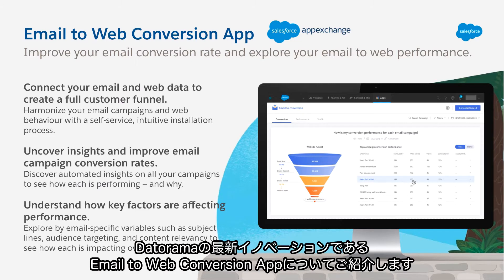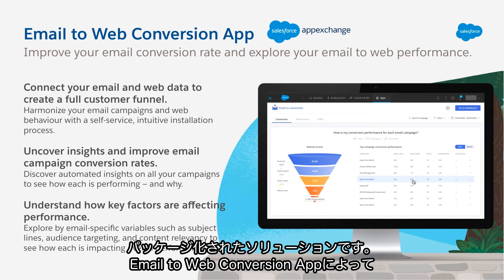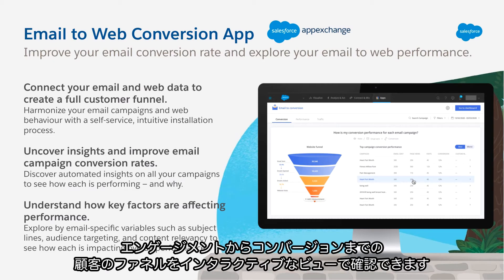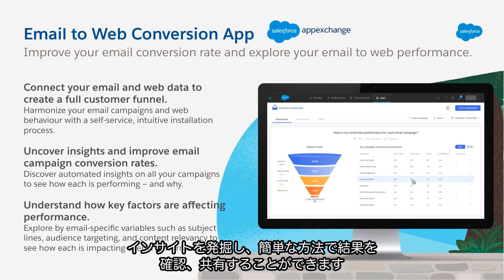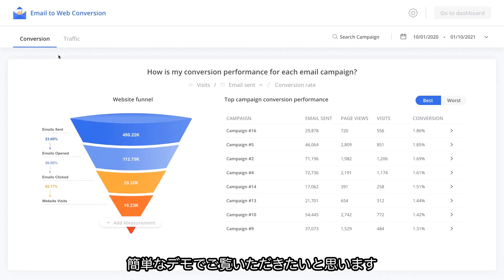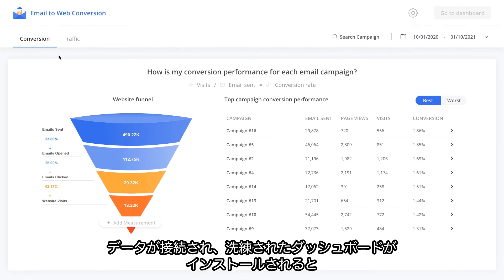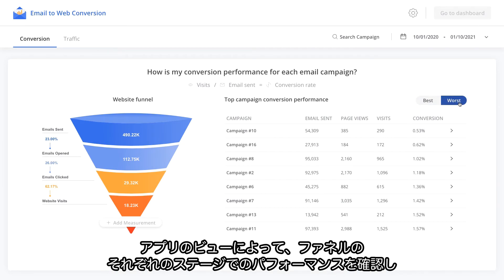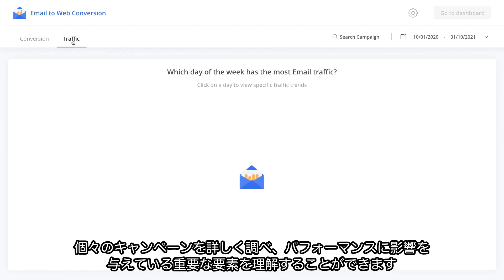【Salesforce-デモ動画】Salesforce DatoramaのEmail to Web Conversion App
Salesforce Datoramaの新しいアプリ、Email to Web Conversionは、Marketing CloudやPardotなどEmailキャンペーンの配信数、開封率やクリック率などの重要KPIをウェブサイトデータと統合してみることで、どのキャンペーンがウェブサイト訪問や購入に貢献したのかを簡単にダッシュボード化するアプリです。一見は百聞にしかず！まずはデモで実際のアプリをご覧ください。